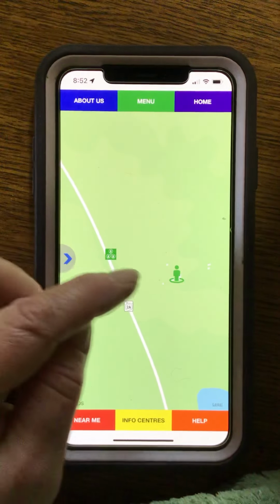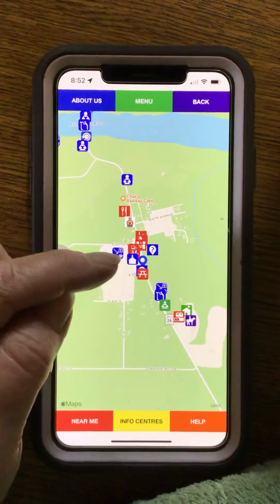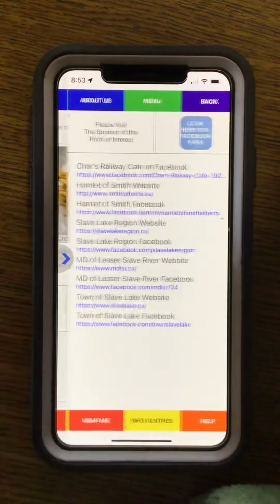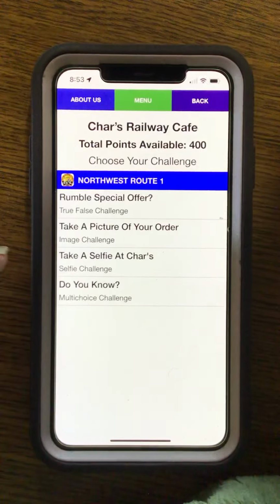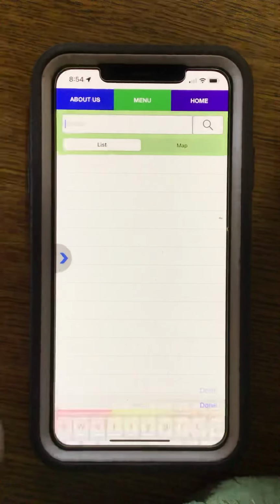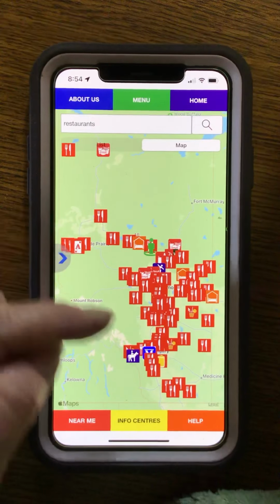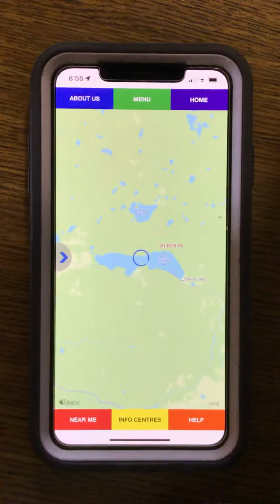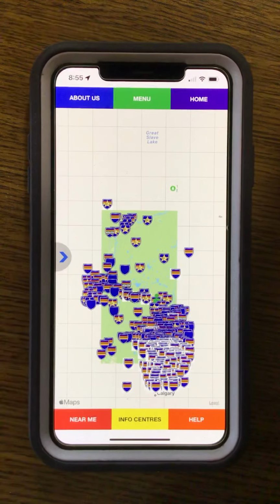Partnering for Municipalities & DMOs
The History Check app can be utilized to create a complete community guide for your local Alberts attractions, businesses, and other sites.

This video will show community guides, near me features and how to use keywords to guide users to the amenities in your community.